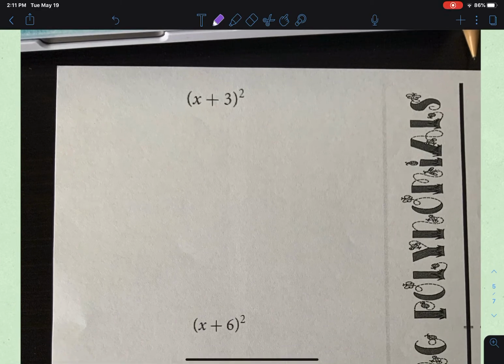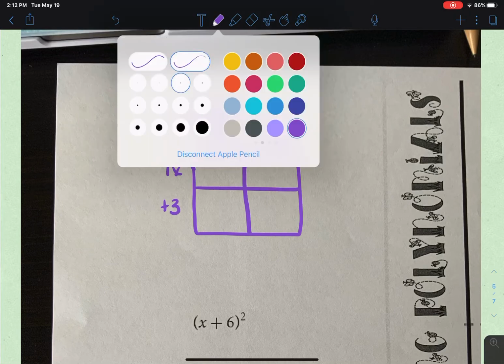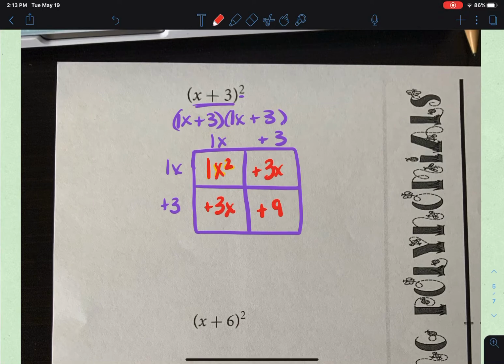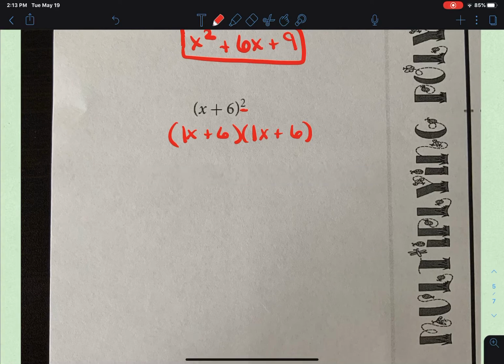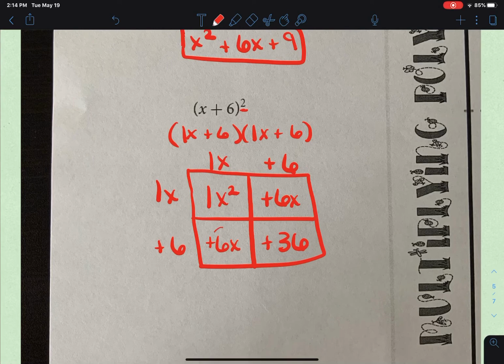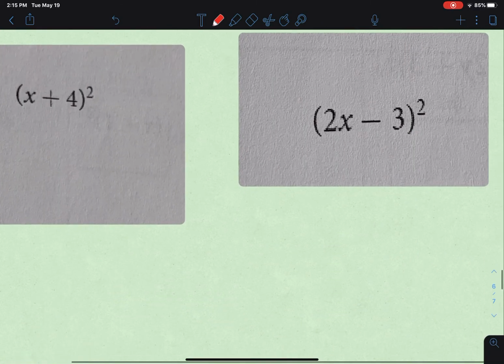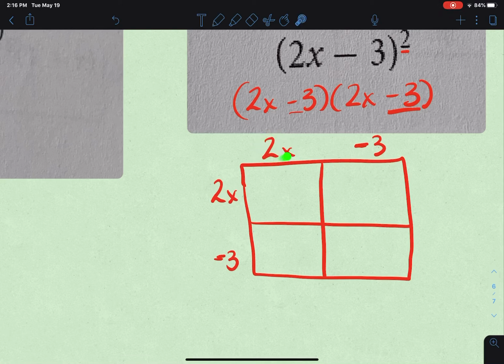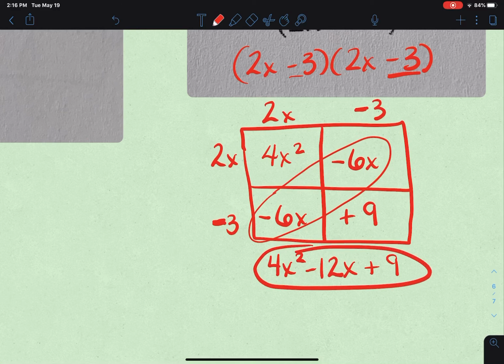Multiplying polynomials ( perfect squares) Part 1